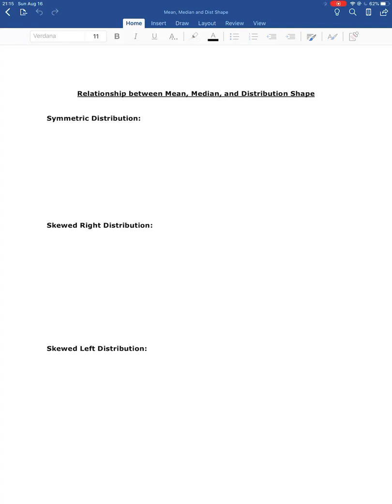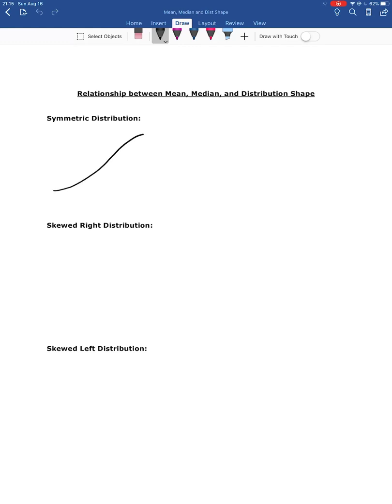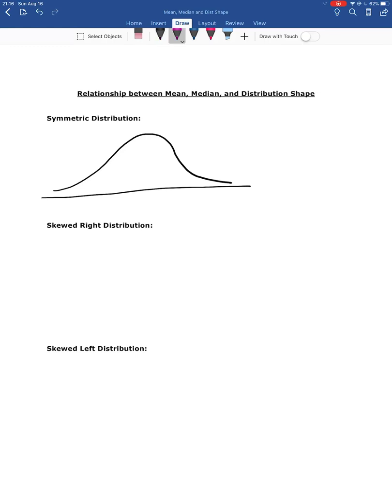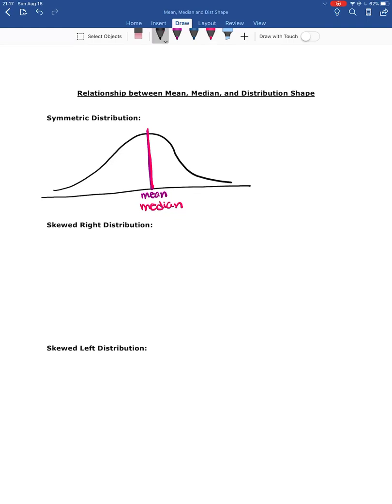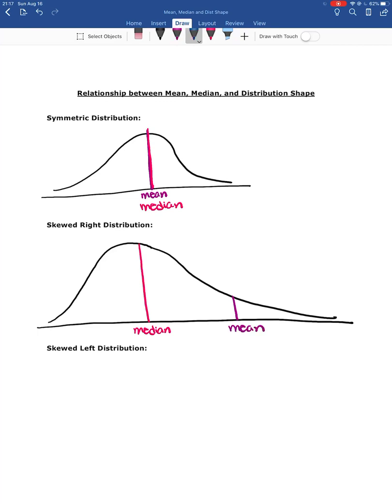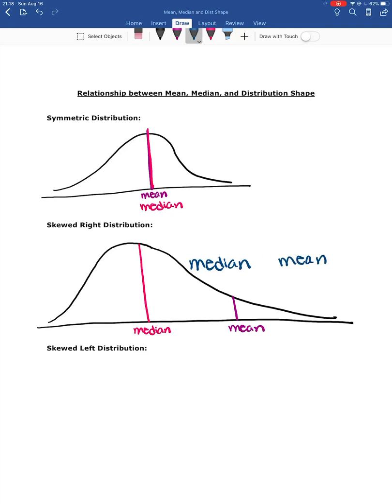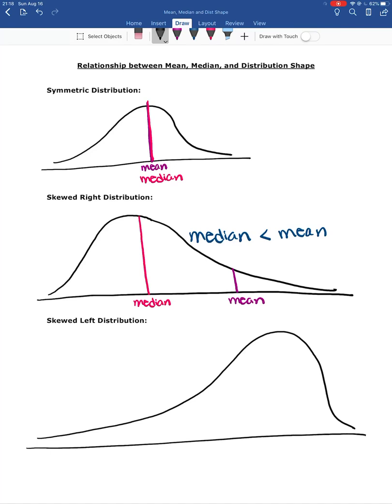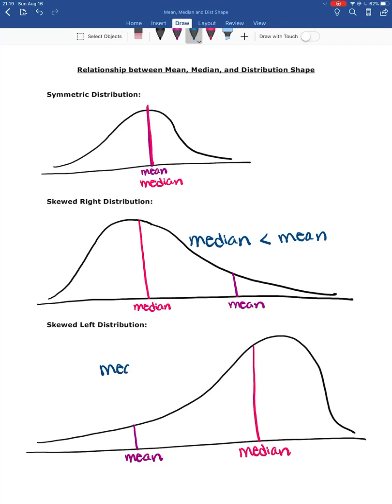Relationship Between Mean, Median, and Distribution Shape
How the mean and median are affected by different distribution shapes.